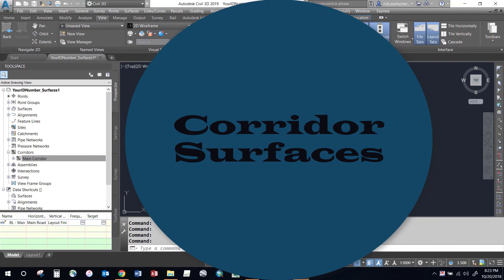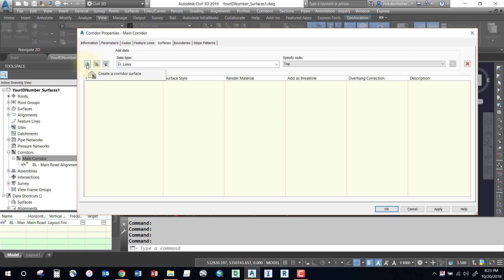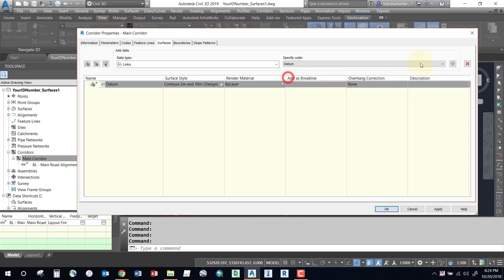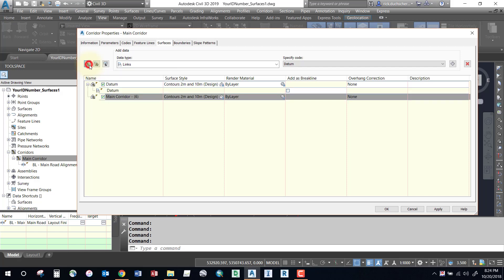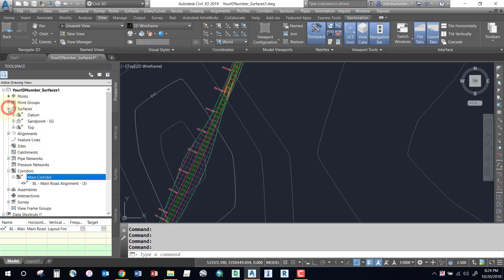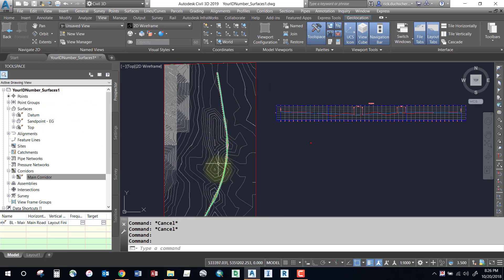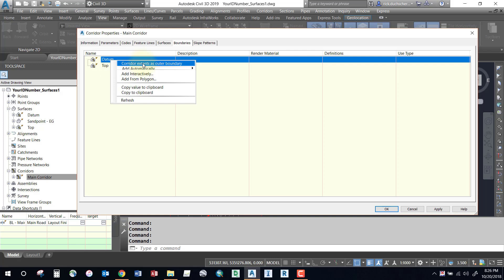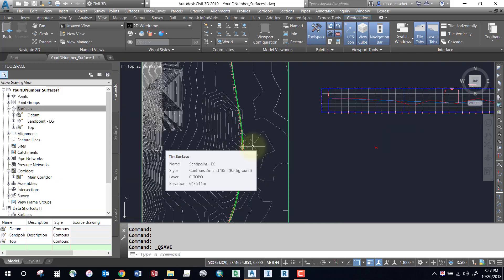Corridor Surfaces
Creating Corridor Surfaces in AutoCAD Civil 3D.